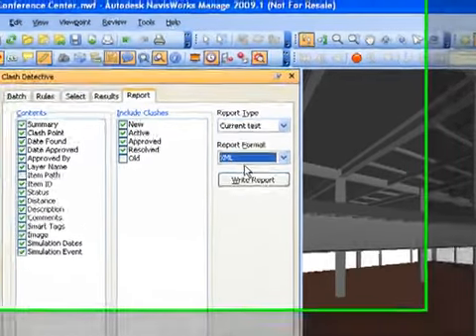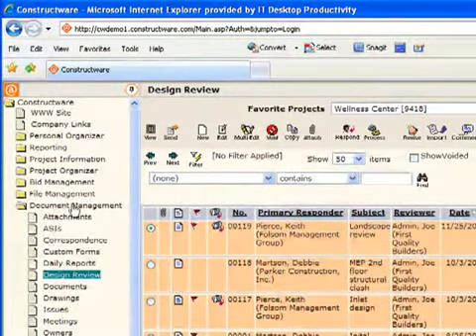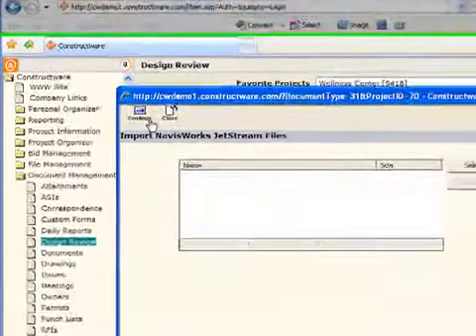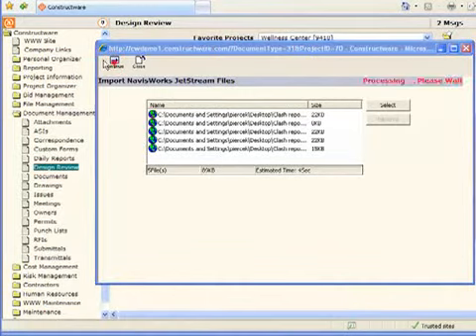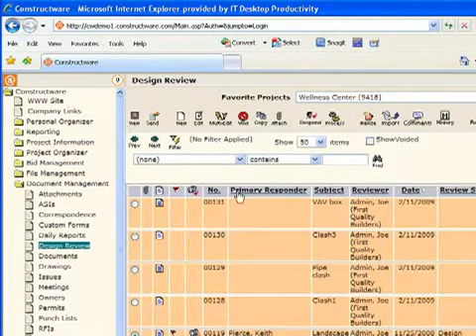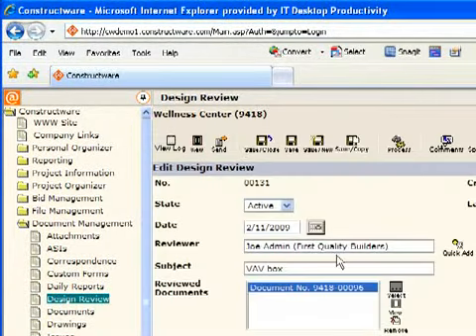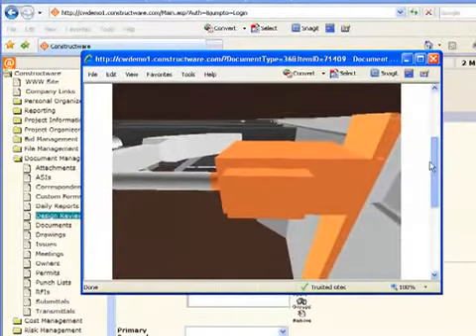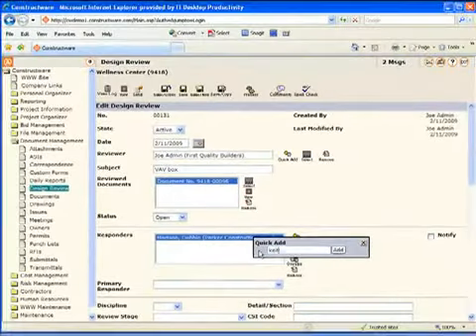Navisworks to Constructware.flv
Navisworks to Constructware demonstration